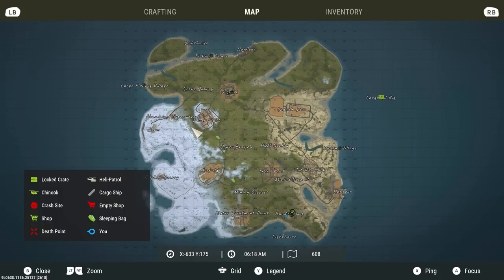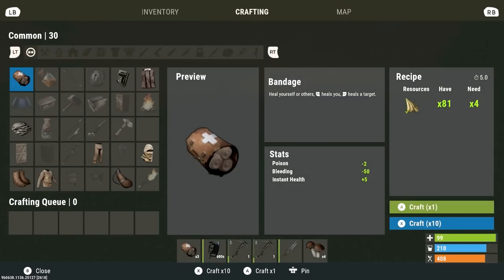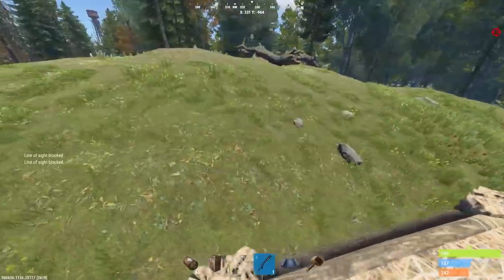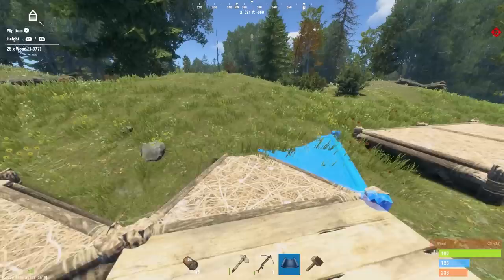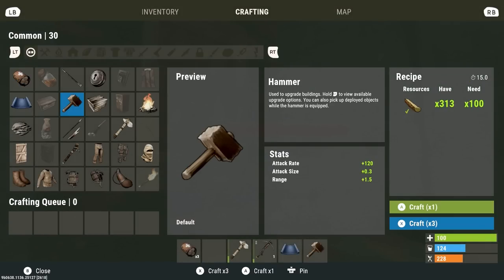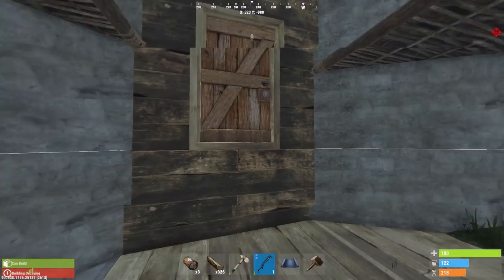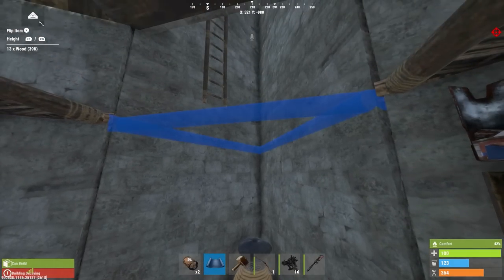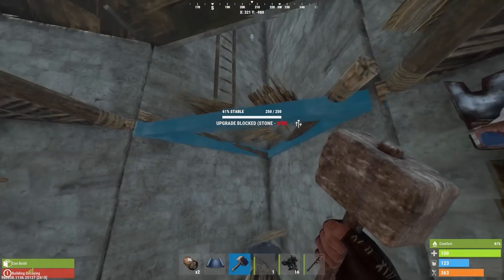I Built THE Strongest SOLO bunker base on fresh wipe! Rust Console Edition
✅ Install Raid for Free Mobile and PC and get a special starter pack with an Epic champion Knight Errant 🎉 Use the Promo Code JTSKIN before October 7th to get both the Epic Champion Stag Knight and Gilded Glider Custom Skin!

I modified a commonly used bunker into a design you 100% have never seen before! This base was amazing to live out of, and very cheap to build.